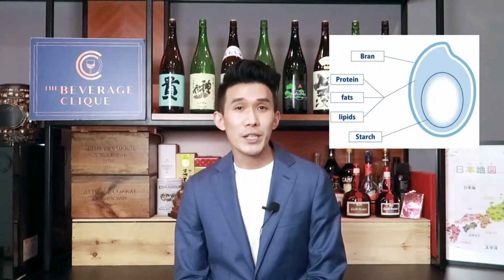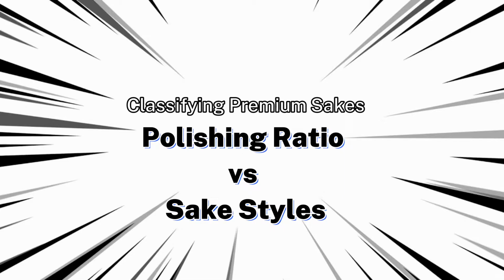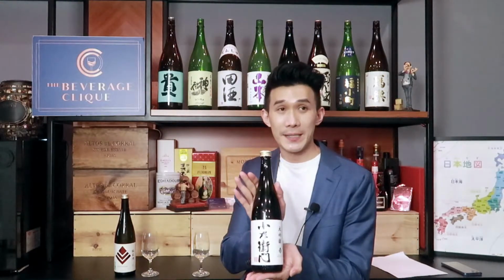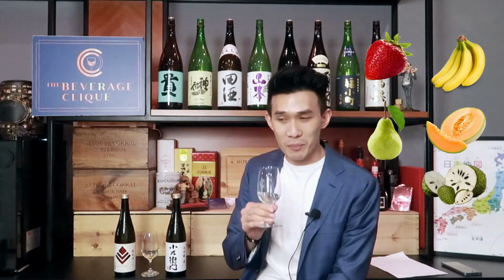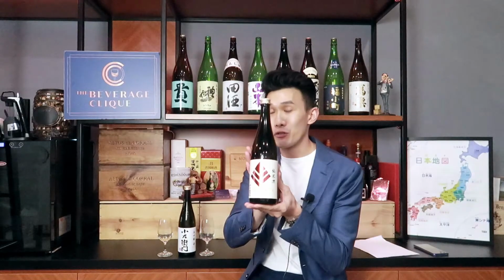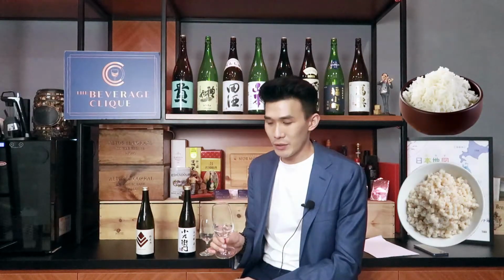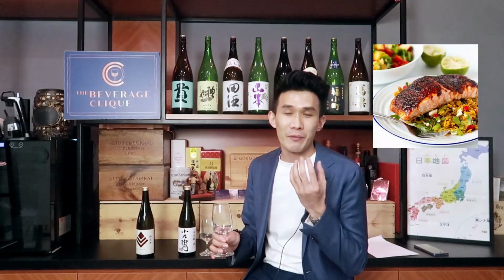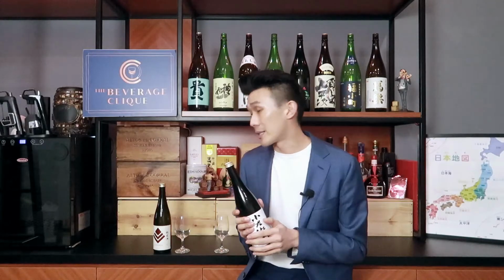Guide To Understanding Sake | Tasting Premium Sakes from Kozaemon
Today we talk about one of the most overlooked alcoholic beverage, Sake! Join Clement as he shares about basic defining characteristics of sake, categories of premium sake and tastes two sakes from Kozaemon!

About The Beverage Clique
Approved Program Provider:
WSET - WSG - SSA - SSI - ITEI - Whisky Ambassador Ltd.

Established in 2016, The Beverage Clique is Southeast Asia's leading beverage training academy and has been providing consultancy and training services in the field of wines, spirits and sake.

Formed by a team of passionate & professional individuals with vast industry experience, the Beverage Clique has since enabled many professionals and enthusiasts in obtaining internationally renowned certifications in Wine, Whisky and Japanese Sake.